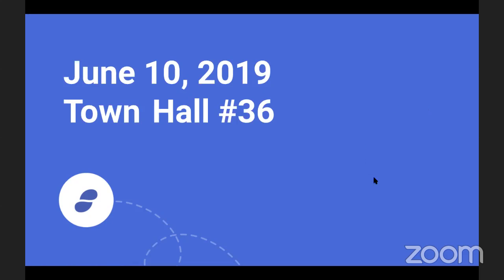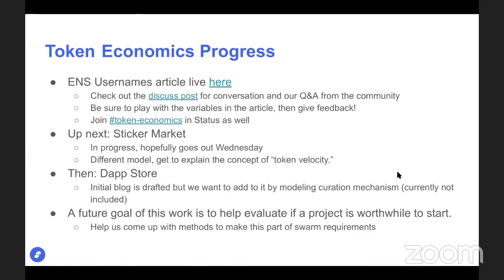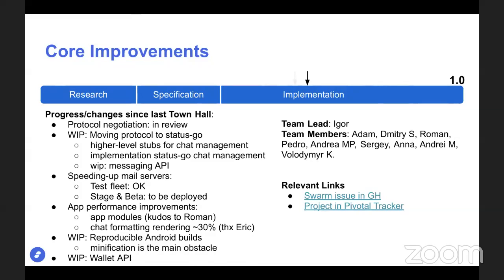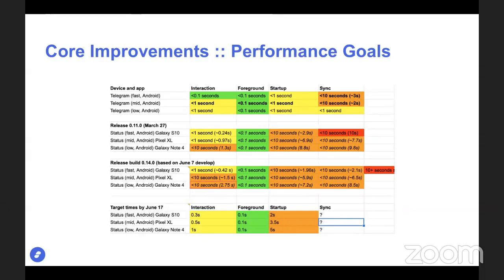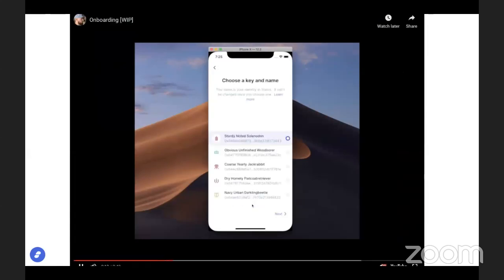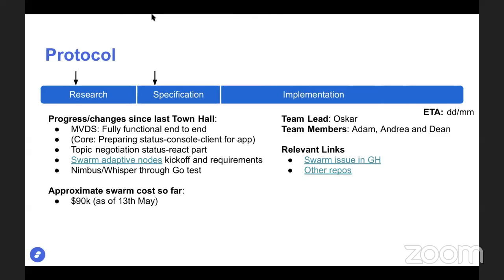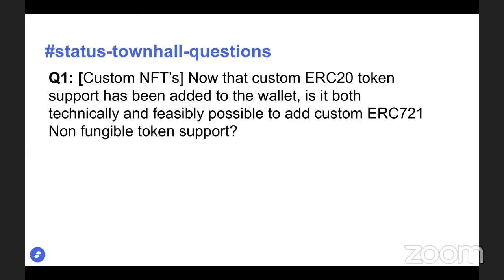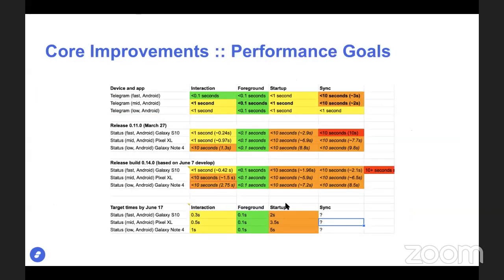Status Townhall #36 - June 10, 2019